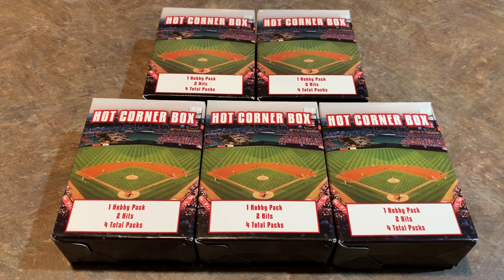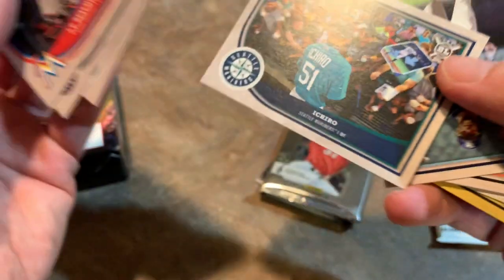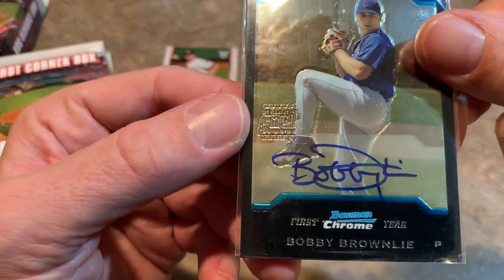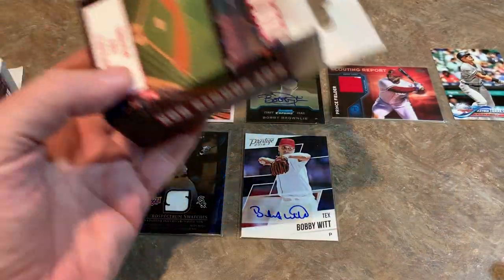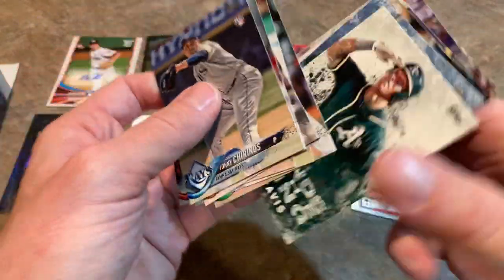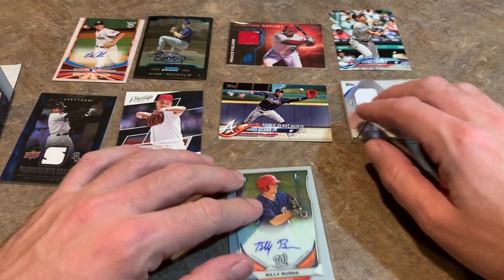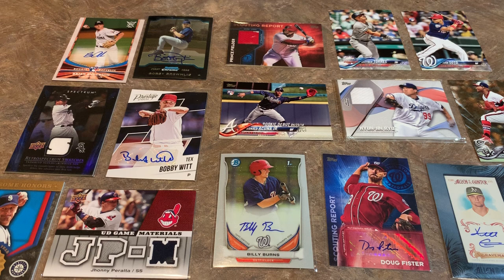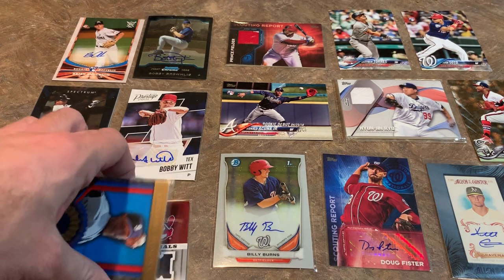I BOUGHT ALL OF TARGET’S HOT CORNER BOXES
I went to Target and picked up every last one of their hot corner boxes and I’m glad that I did!  Check out the video and see the cards that I pulled!  Lots of autos, relics and rookies!